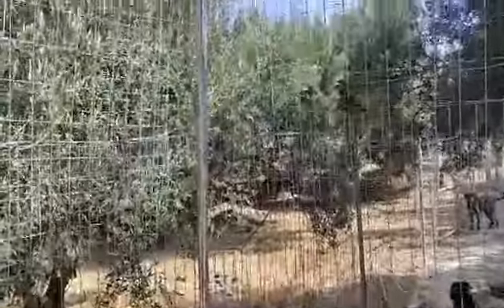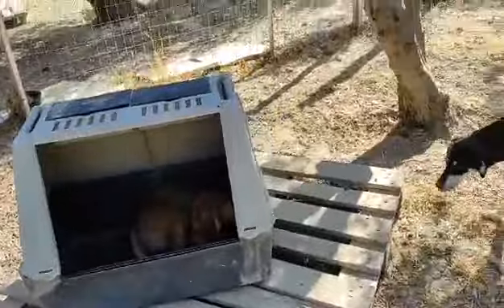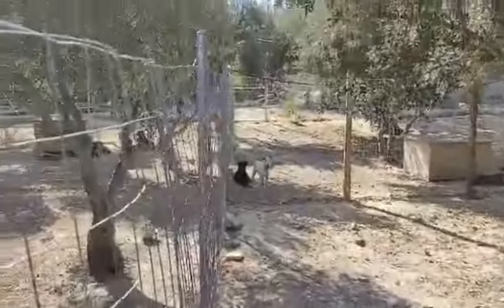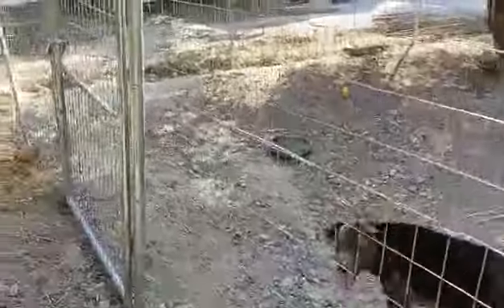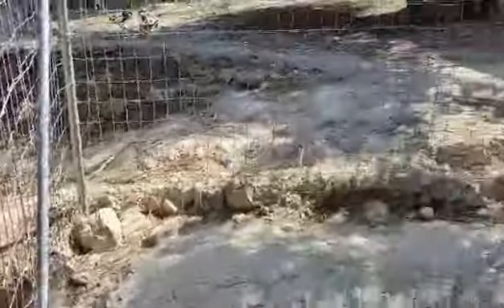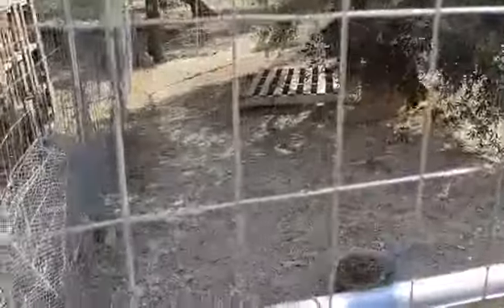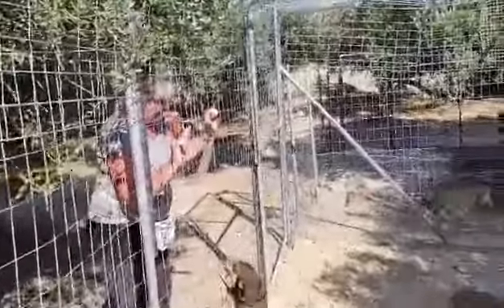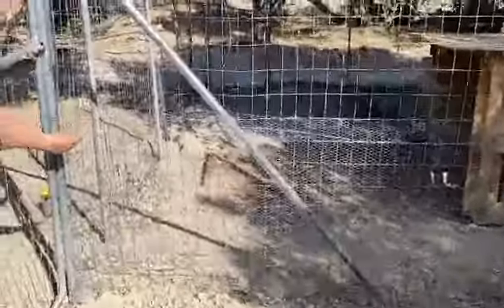MAKING SPACE FOR THE NEW RESCUED DOGS - 27th June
MAKING SPACE FOR NEW RESCUES
We've made quite a few rescues lately. Our shelter is at full capacity. While we gather donations for new enclosures and kennels, we've had to subdivide a couple of large enclosures, to comfortably welcome our precious new arrivals. That was at a cost of €708,25 for materials and labour and was paid for by Ioannis out of his own job wages. We really need new kennels, at a cost of €300 euros for an extra large double kennel. Whilst subdividing our existing large enclosures help, it is not ideal. We would be most grateful if you could help us to make new enclosures. The all inclusive cost of a new enclosure is €1,500 euros. We will be most grateful for any amount, you can comfortably spare. Thank you!

Bank Account information:
Bank Name: Piraeus Bank
Name: Filozoikos Sillogos Ierapetras
IBAN: GR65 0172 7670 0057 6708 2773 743
BIC: PIRBGRAA

Jutta Shelter's Address:
JUTTA SHELTER
PITIKAKIS IOANNHS
MBRAMIANA
PC 72200 IERAPETRA

Jutta Animal Shelter works on a voluntary basis, we do not receive state resources.

These YouTube pages are maintained entirely by volunteers.